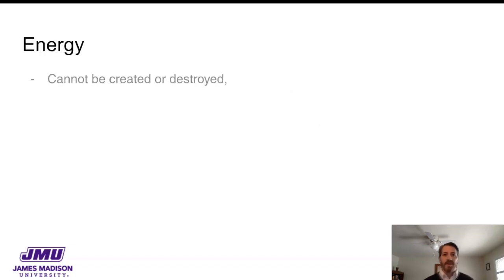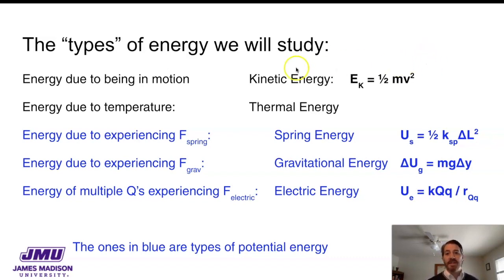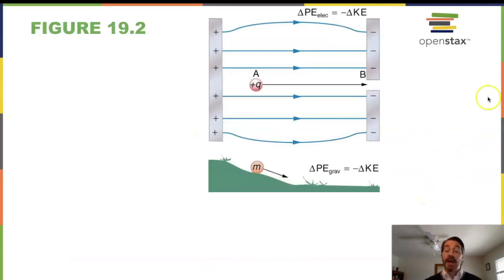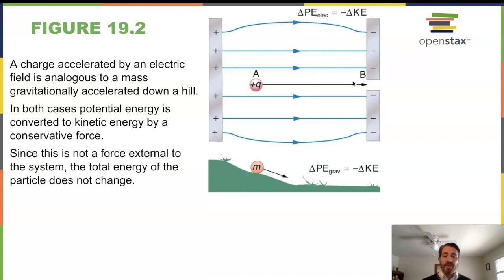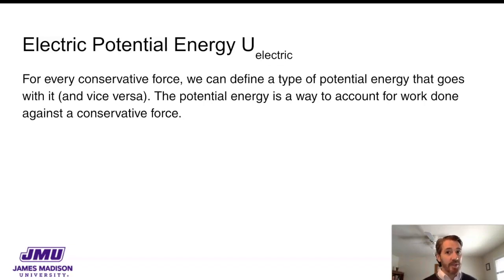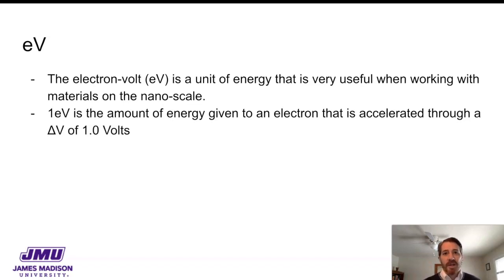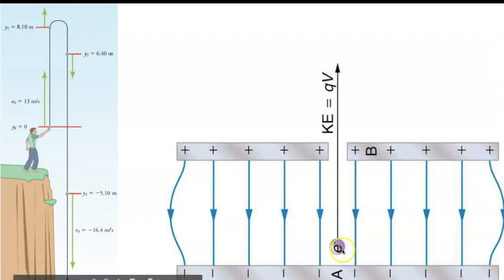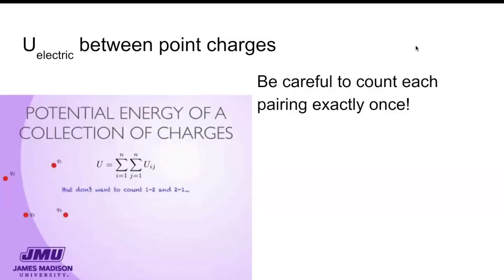JMU PHYS 150: Electric Potential and Electric Potential Energy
In this video I introduce the idea of electric potential energy for the JMU Phys 150 course.